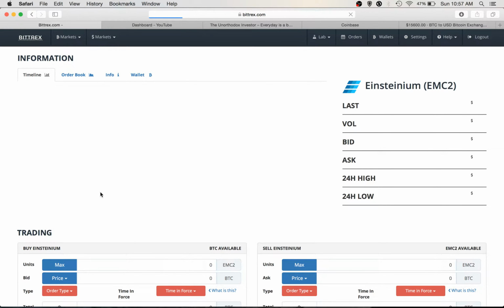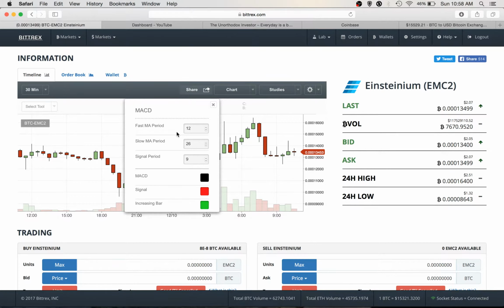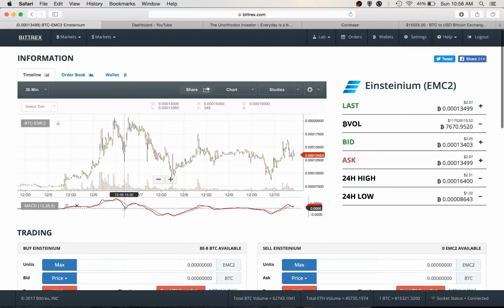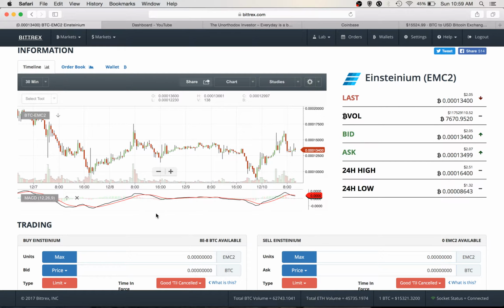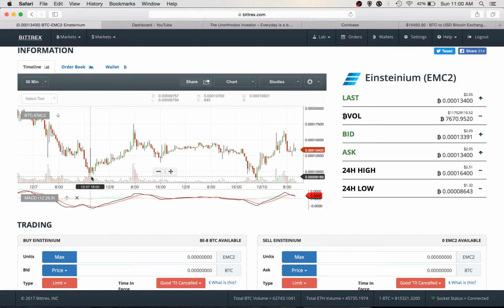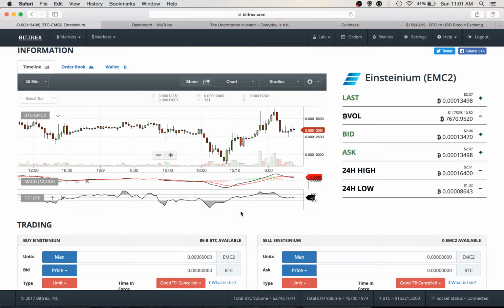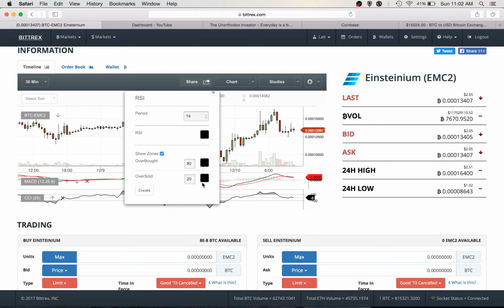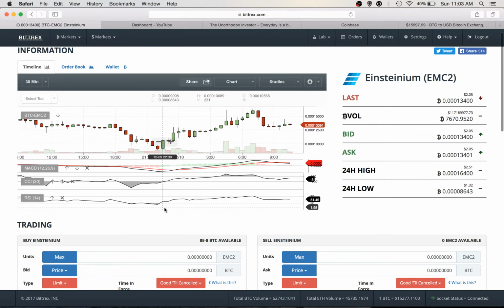Top 4 Technical Indicators - Bollinger Bands, CCI, MCAD, and RSI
Overview on trading with technical indicators. This overview includes review and instruction on Bollinger Bands, Commodity Channel Index, Moving Average Convergence/Divergence, and Relative Strength Index. All of which are the most important indicators for profitable trading.